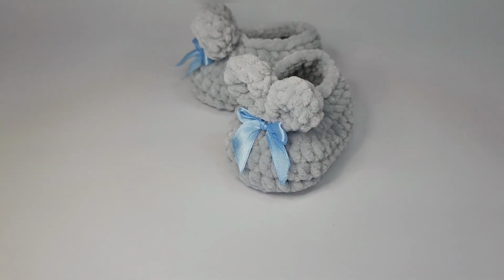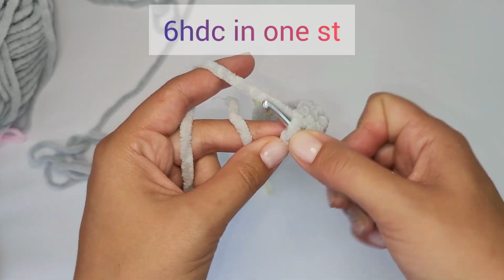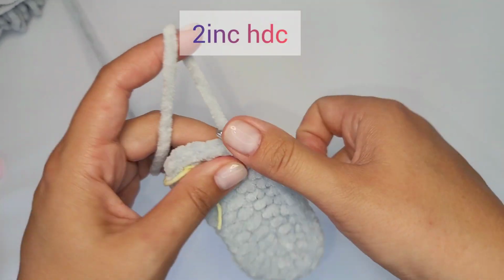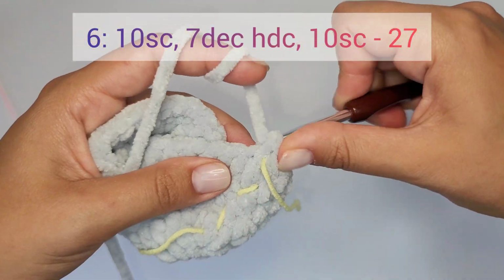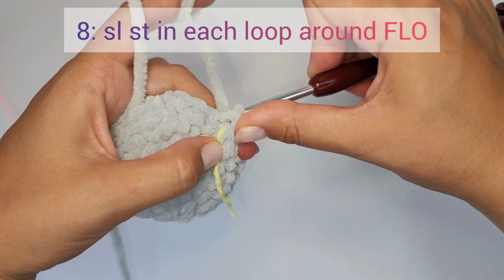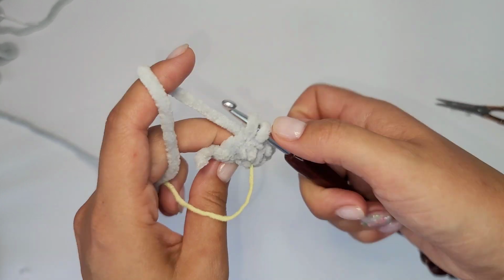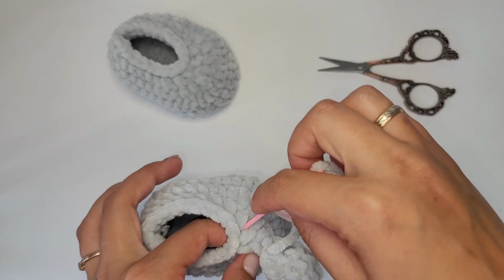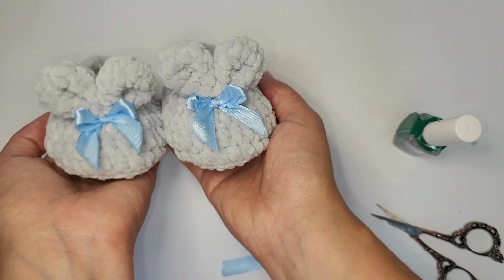DIY Adorable Baby Booties for a Newborn Crochet Tutorial | Bunny Booties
✅️A slower version of this tutorial, so it's easier to follow and crochet together with me:

✅️ If you are a beginner and the pattern seems hard to you, this video might be useful ↙️

00:00 Intro
00:30 Materials & Tools
01:25 Booties Pattern
08:12 Ears
09:55 Assembly
11:25 Decoration

SIZE depends on your crochet density and yarn used as well as the hook size
If you use the same materials and tools as I did, you`ll get booties good for a 0-3 months old baby.
Materials used:
-Plush Yarn 131yards (120metres)/100gr (Himalaya Dolphin Baby color 325)
-5mm crochet hook
-1cm ribbon for decoration
-transparent glue
-transparent nail polish
-scissors
-plastic needle for plush yarn